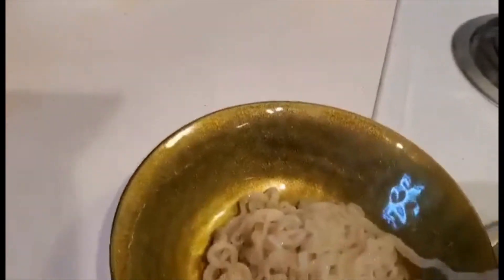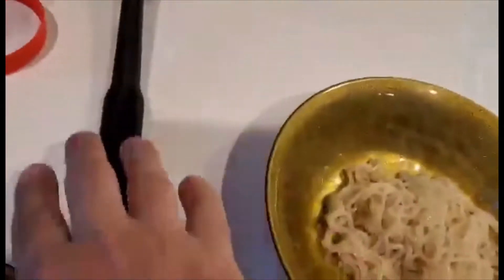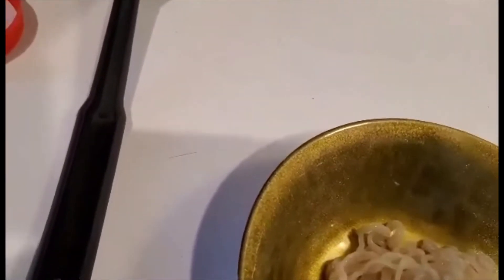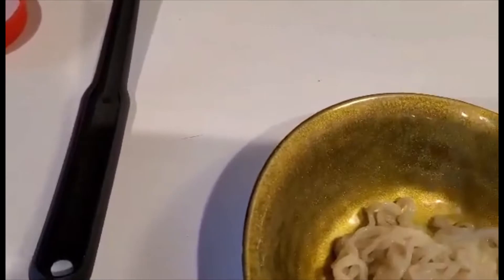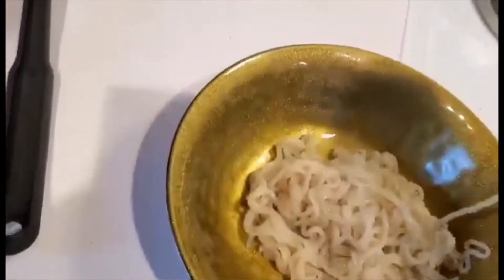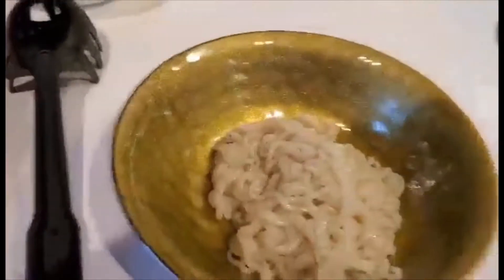This Is A Test!